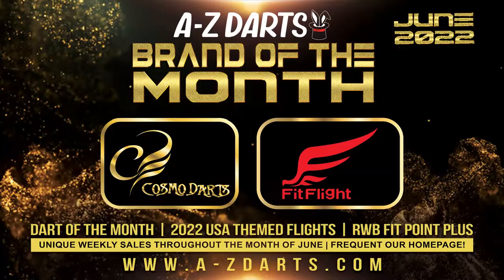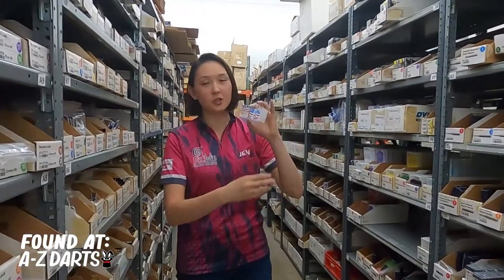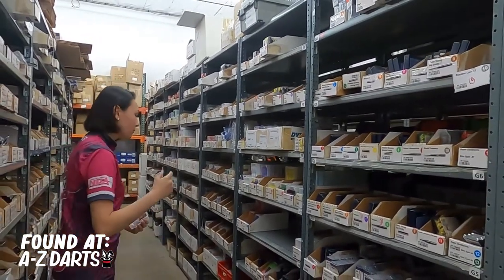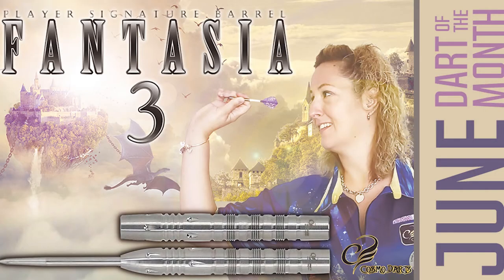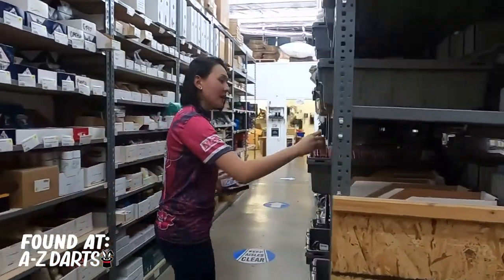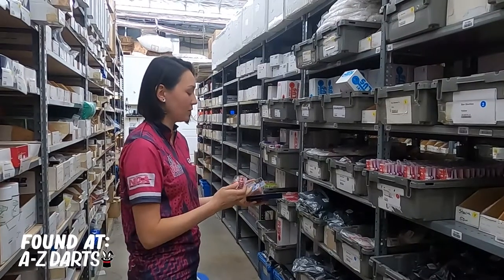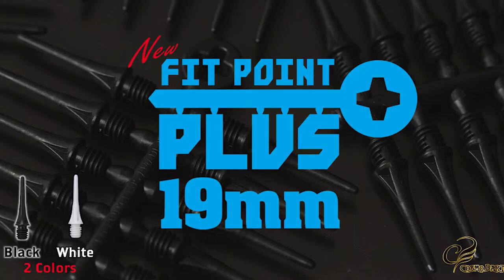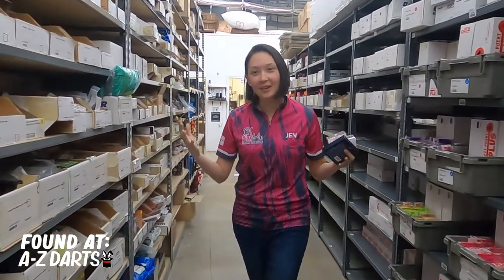June Brand Month Featuring Cosmo Darts & Fit Flight | A-ZDarts Quick Look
It's brand month! A-ZDarts is featuring Cosmo darts and fit flight all June long. Jen walks you through the warehouse to showcase our featured items. Take advantage of the Limited Edition USA themed Flights and tips before they're gone!

A-ZDARTS LEAGUE PROGRAM:
Run a soft tip or steel tip darts league in the United States? Take advantage of our official League Program and Perks 👨‍💻➡️